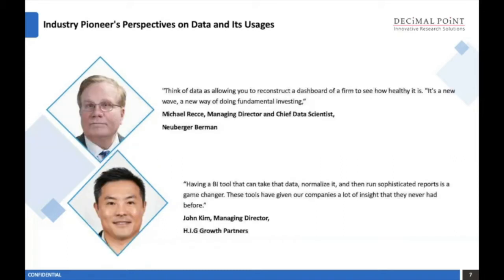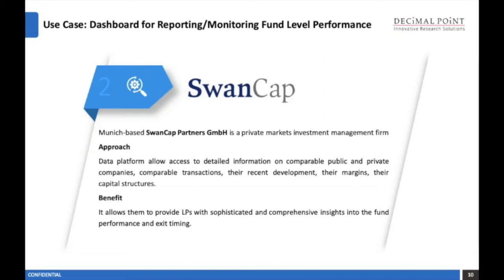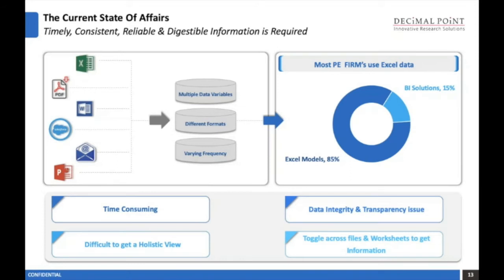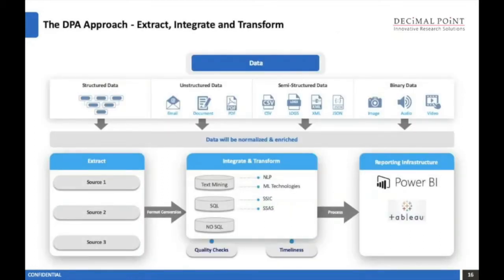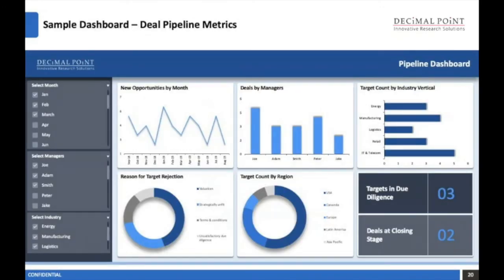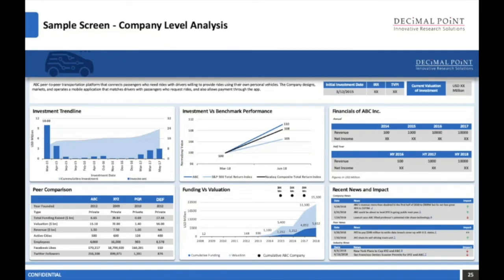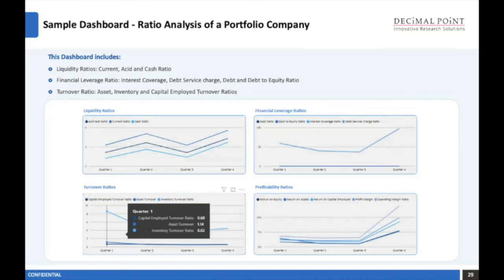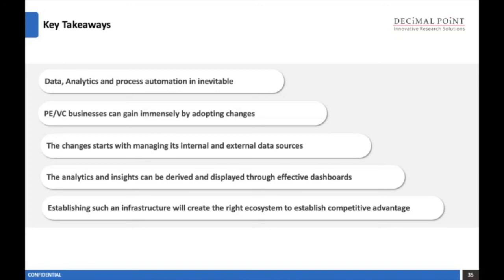Emerging Trends in Data Analytics and Visual Dashboards for GP/PE & Family Office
In this webinar, we have covered how General Partners / Private Equity's and Family Offices can use Data Analytics and Visualisation to
• Streamline their existing databases
• Monitor their existing portfolio performance
• Improve decision timeline on go-no-go decisions about new opportunities

It also includes examples of how these technologies have been successfully used in the Industry.